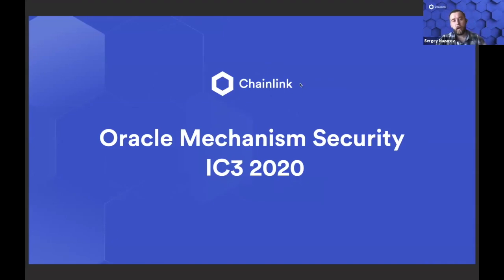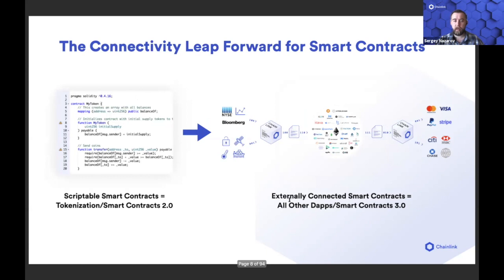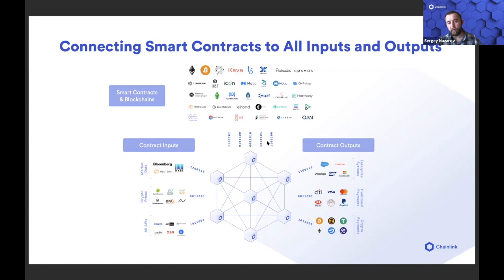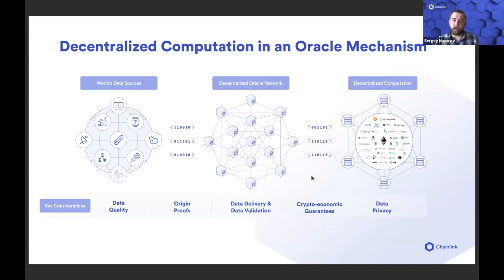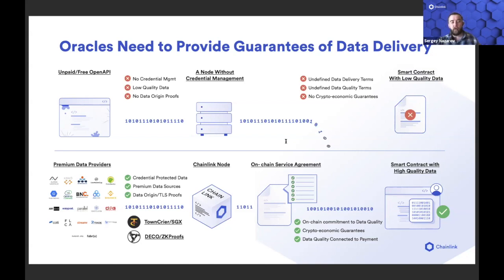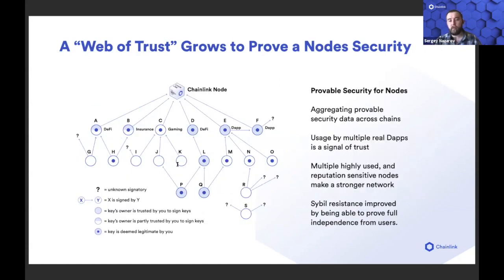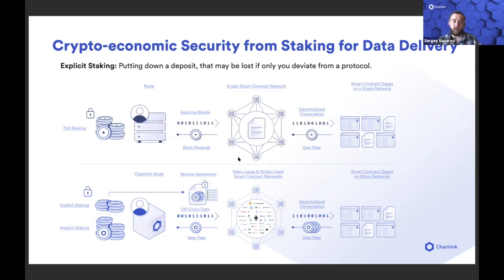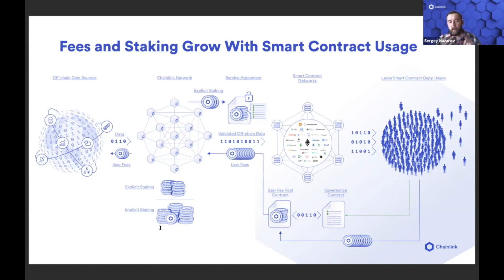Sergey Nazarov- "Research Topics on Oracle Mechanism Security"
Sergey Nazarov (Chainlink) presented "Research Topics on Oracle Mechanism Security" at the IC3 Blockchain Camp 2020.